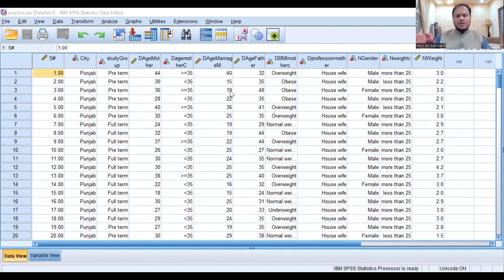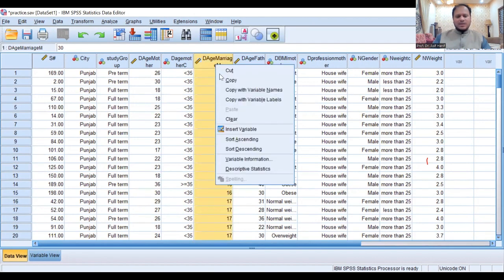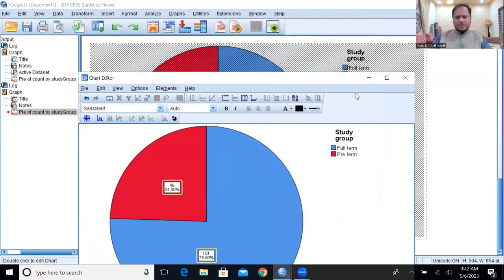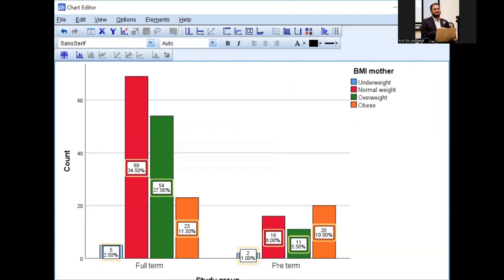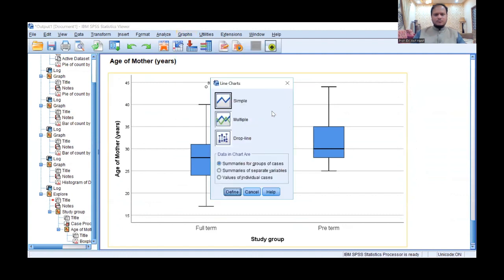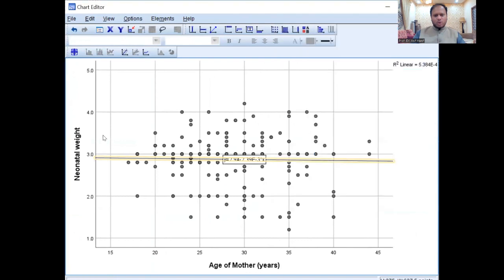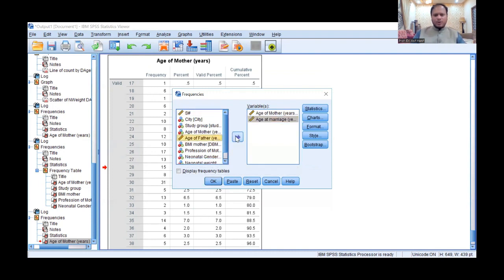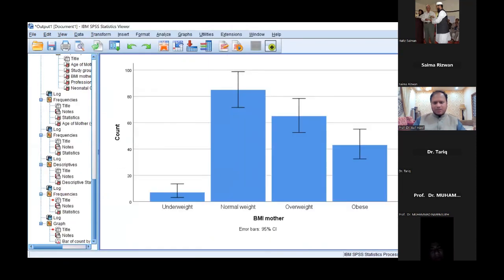Data analysis Tables, Graphs and summary measures using SPSS Phase 1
SPSS for beginners: this video will help to analyze data and will be useful for students and professionals